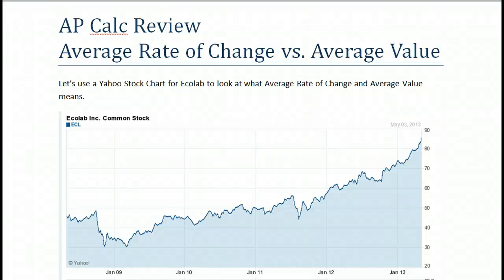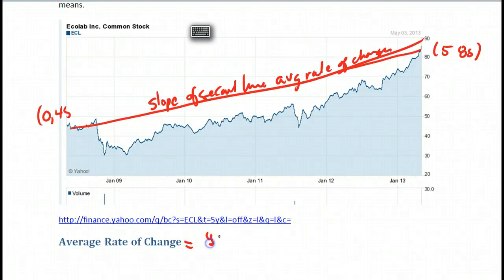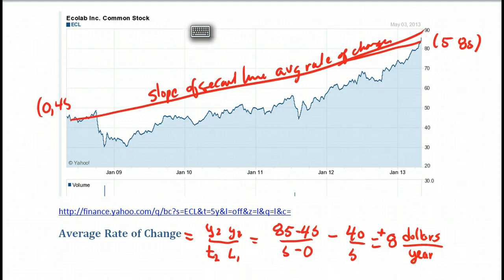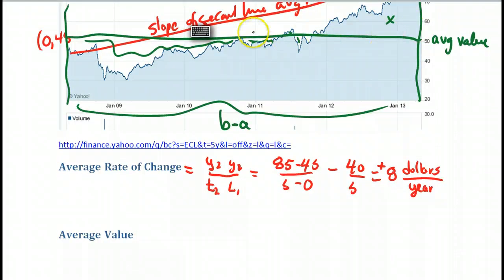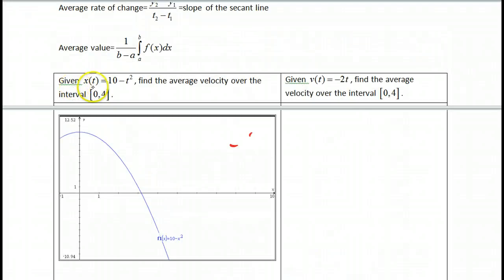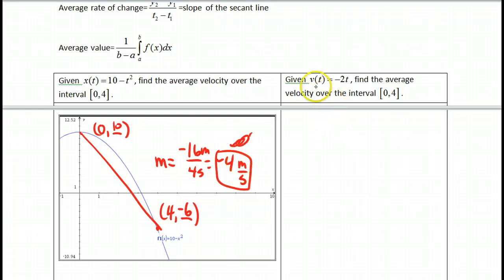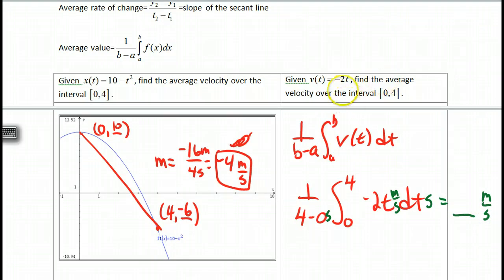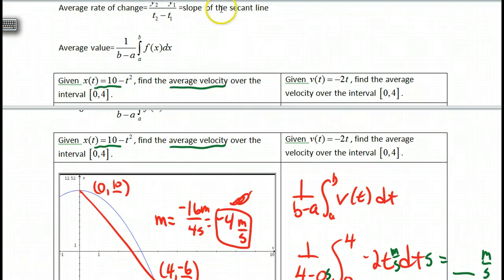AP Calc Review-Avg rate of Change vs Avg Value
In this video, I give stock example of the differences between average rate of change and average value of a function.  Then I show a quick velocity, position function example to help clarify.